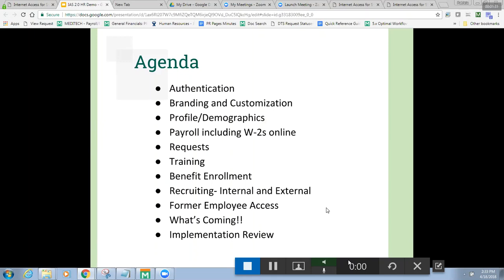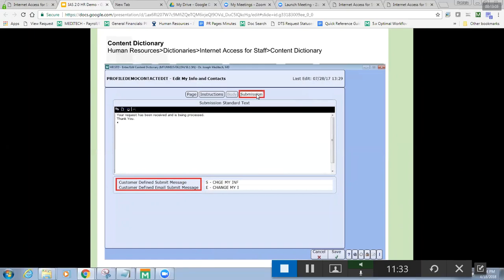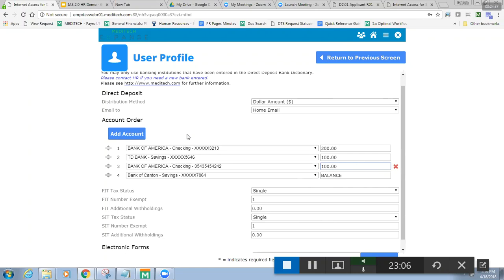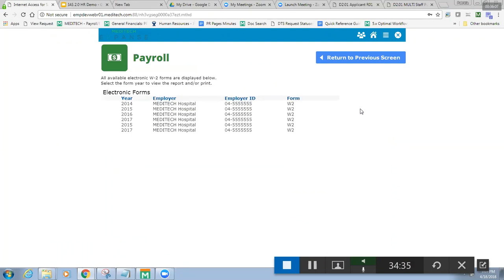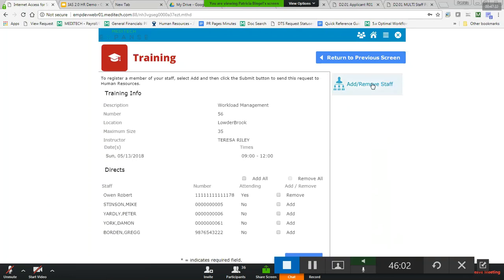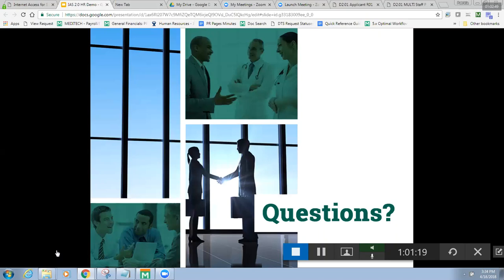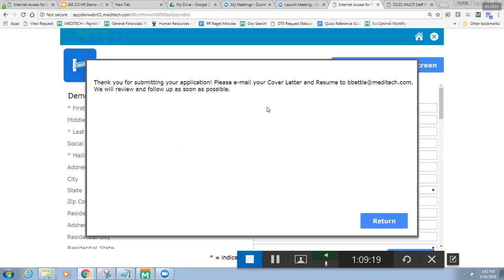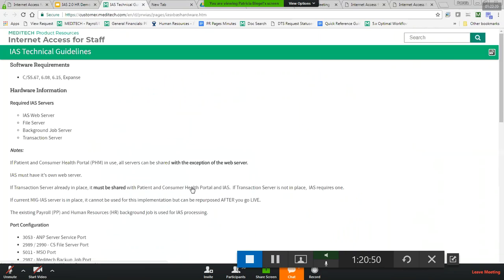Internet Access Staff (IAS) with HR